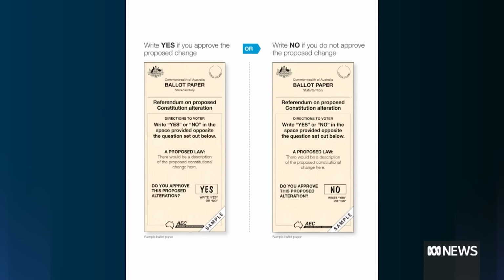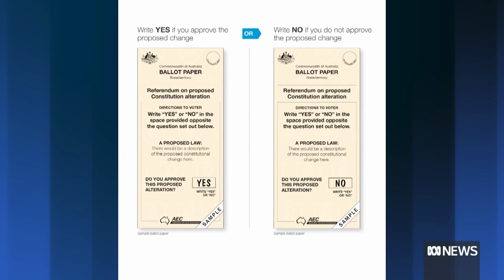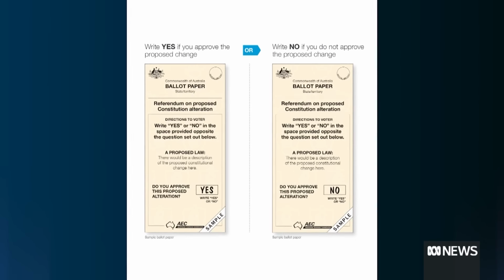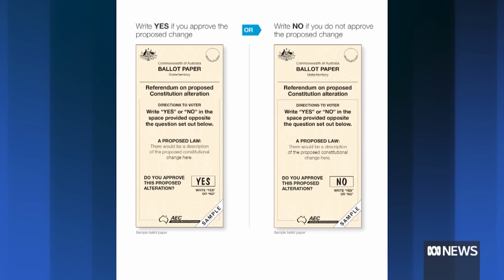Antony Green explains the voting rules for the Voice Referendum | ABC News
The ABC's Election Analyst says the rules in place for voting in the Voice Referendum have been established for 40 years – the same rules that were in place for the Republic Referendum in 1999.

Antony Green says there is room for interpretation by vote counters as to the intention of voters.